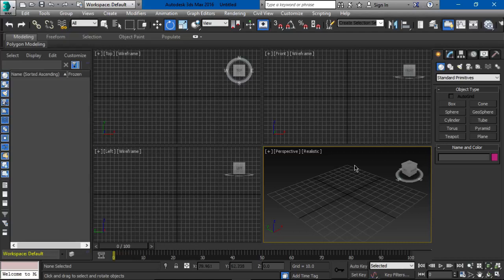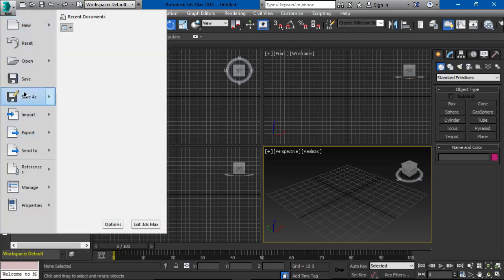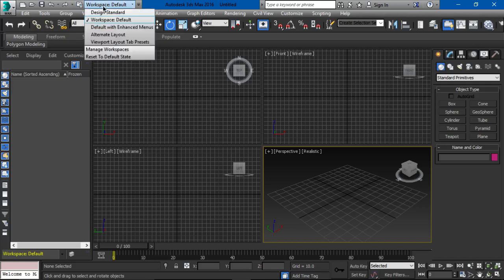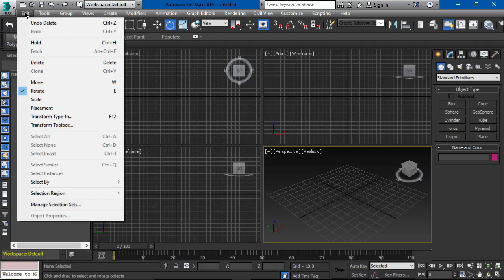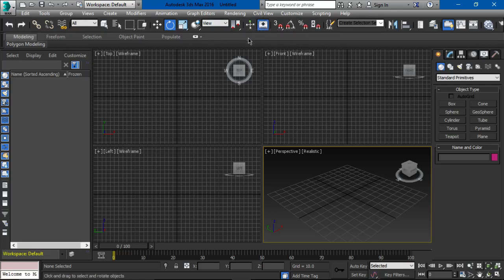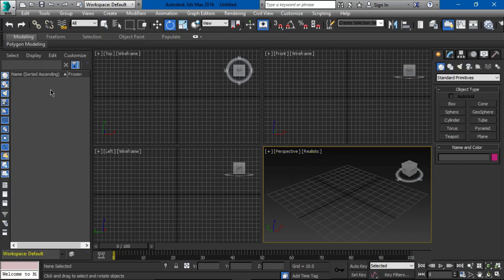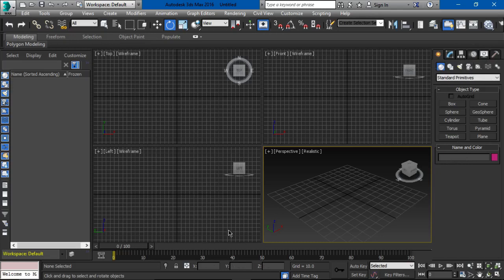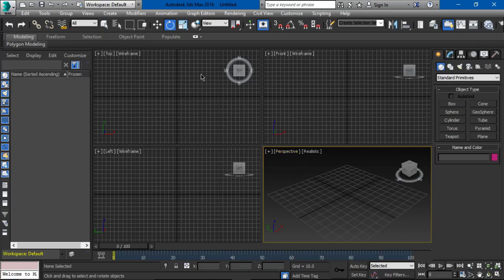3ds max beginners tutorials - #1 Interface